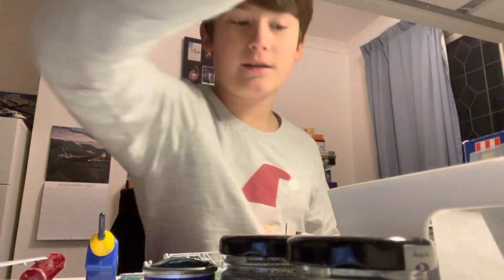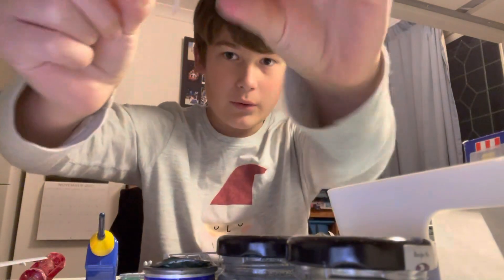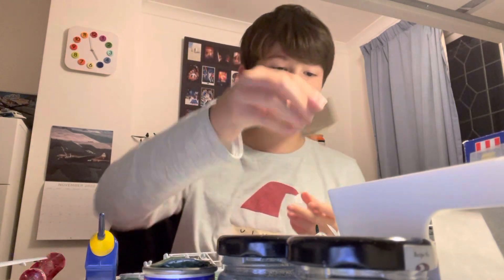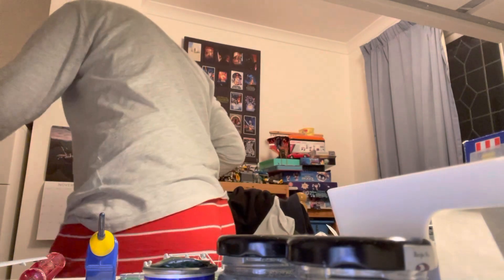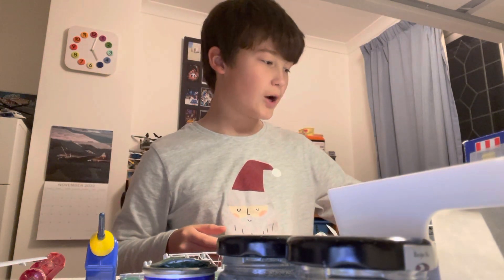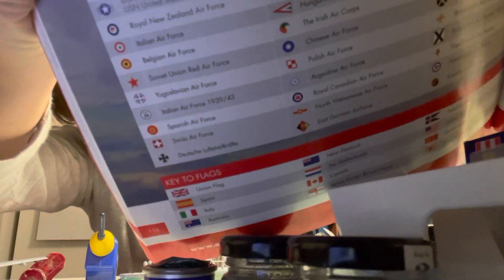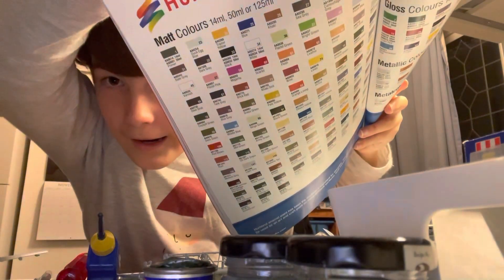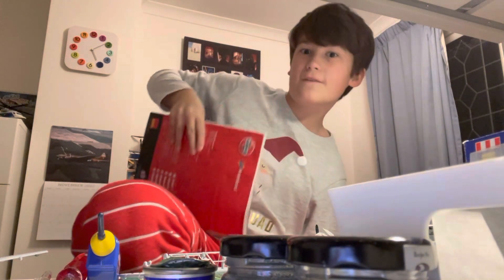Update video.go check out